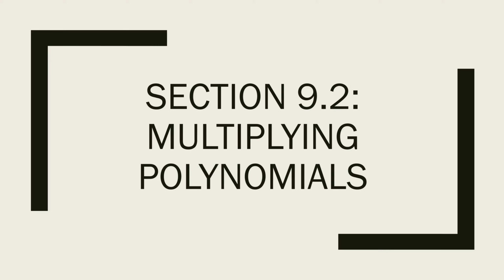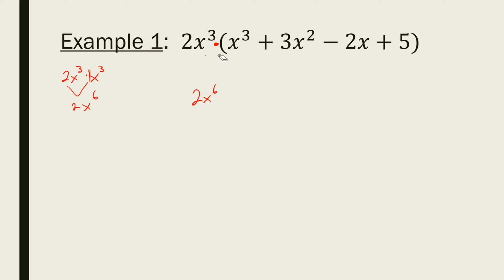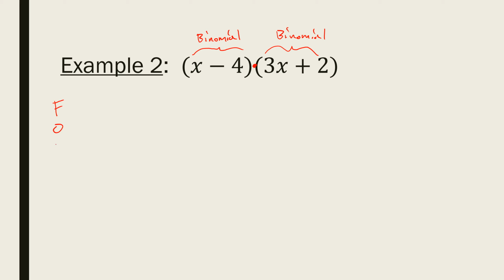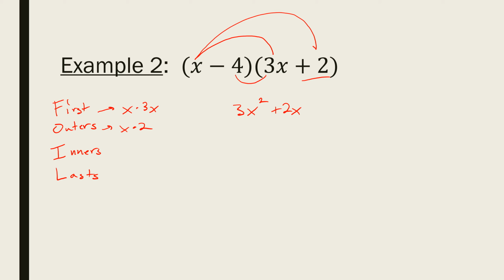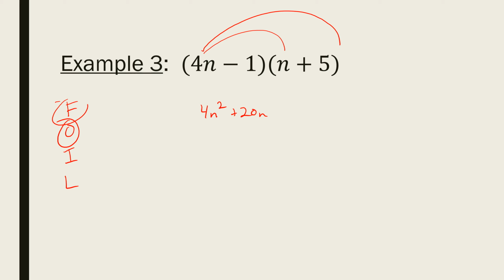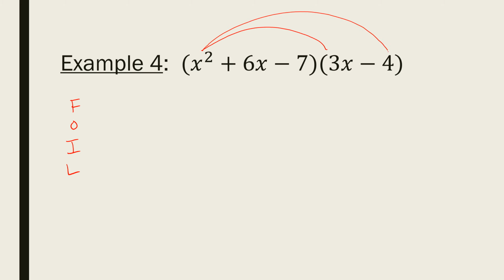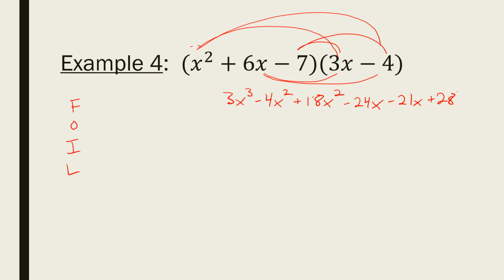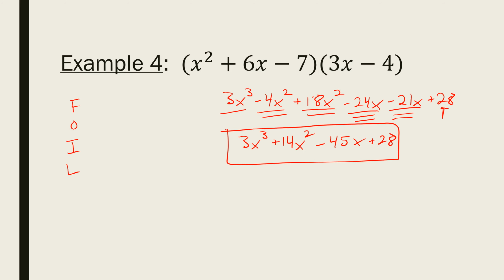Algebra 1 - 9.2 - Multiplying Polynomials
How do I multiply polynomials?